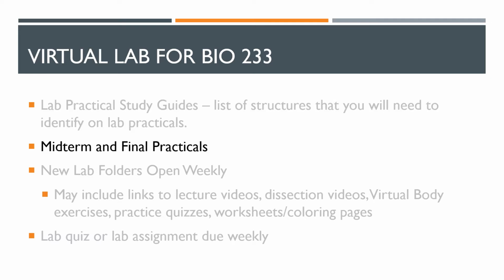Virtual Labs – Bio 233 Folder Introduction